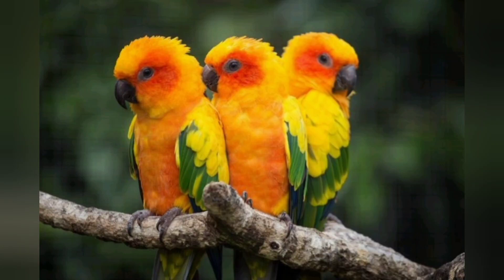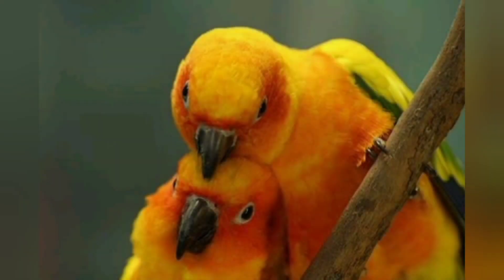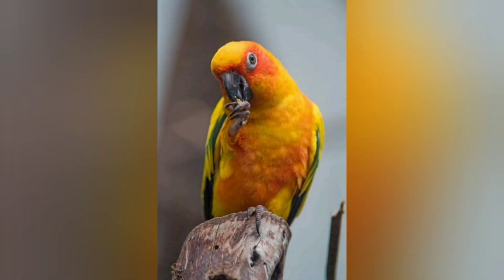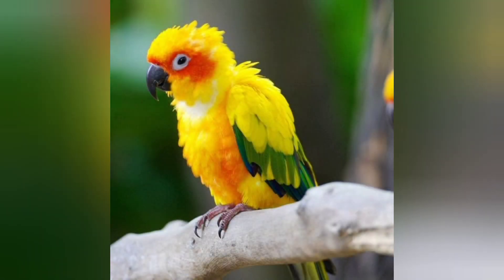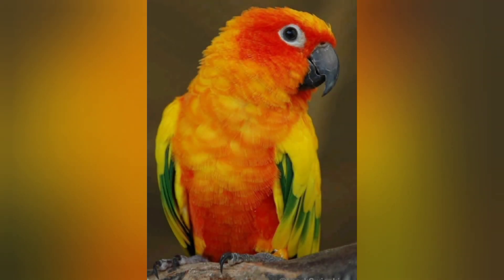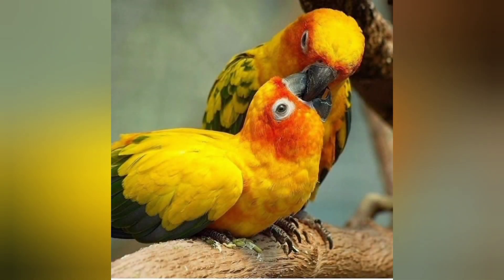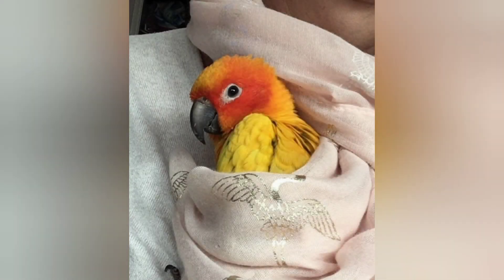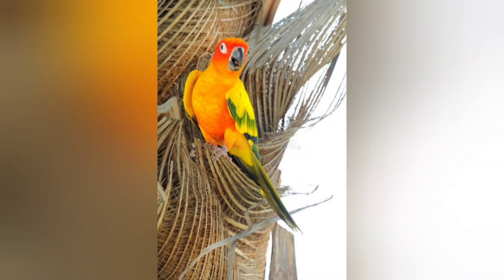The Beautiful Sun Conure Parrot Bird: A Ray of Sunshine in your Home!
Strikingly orange and yellow with accents of dark blue and green, sun conures remain a vibrant and colorful parrot sure to impress any visitor with their mimicry. As a pet, sun conures bond well with humans, have a curious nature, and enjoy constant enrichment.

Brilliantly colorful, friendly, and loaded with character, the sun conure has long been popular as a companion bird. These parrots are intelligent, trainable pets known for having playful personalities that are especially suitable for a family setting.

Sun conure parrots are characterized by their bright yellow and orange plumage. Sun conure parrots aren't just pretty to look at, however; they're also intelligent and social creatures that will form close bonds with their human companions.